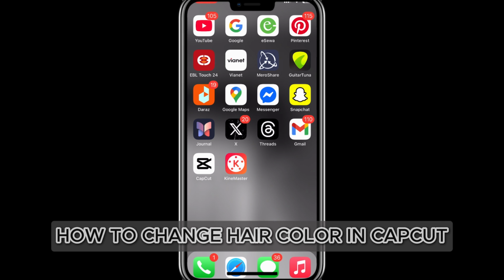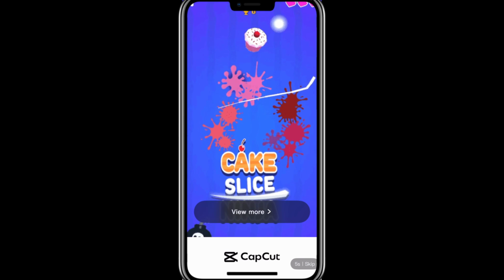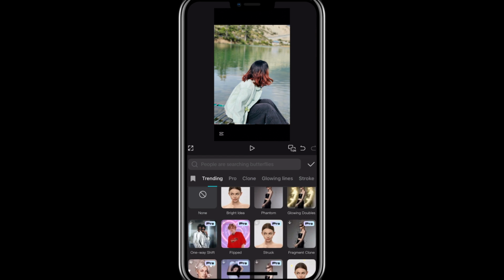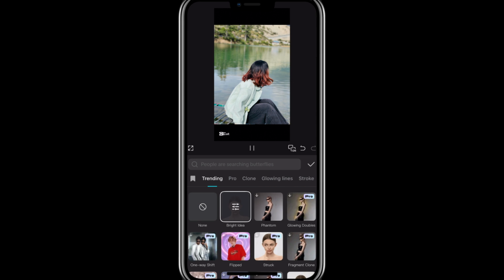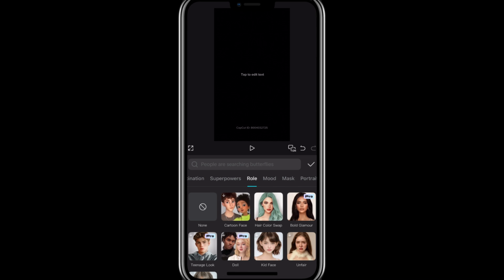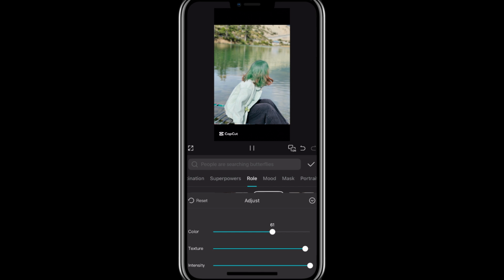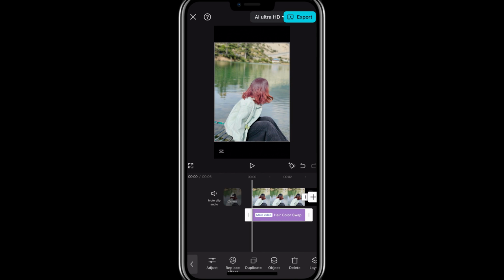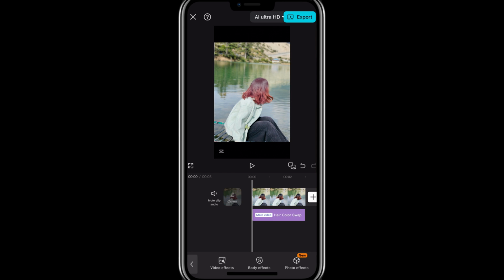How to Change Hair Color in CapCut 2025?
Want to change hair color in your videos using CapCut? This quick tutorial shows you how to use filters, overlays, and effects to transform hair color easily — perfect for creative edits and fun transitions.